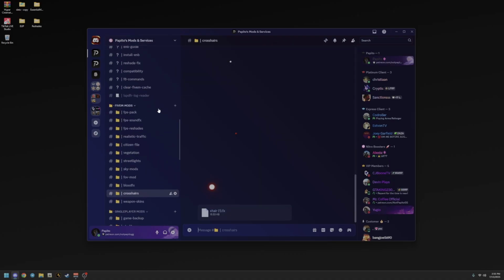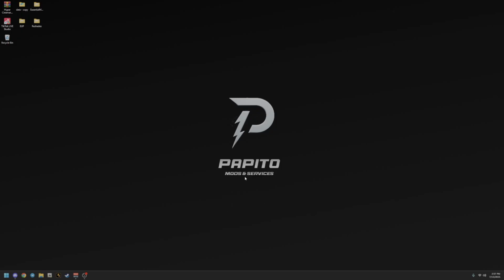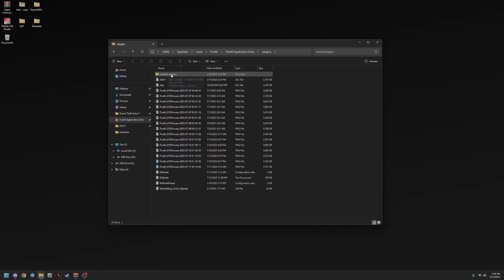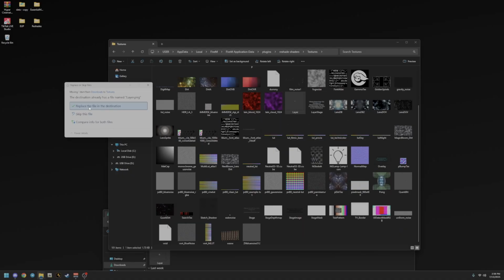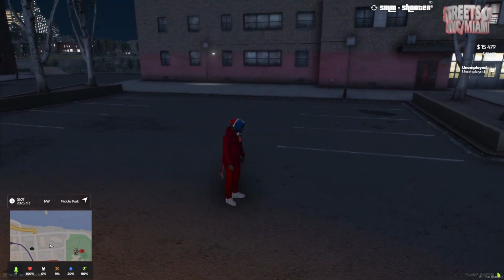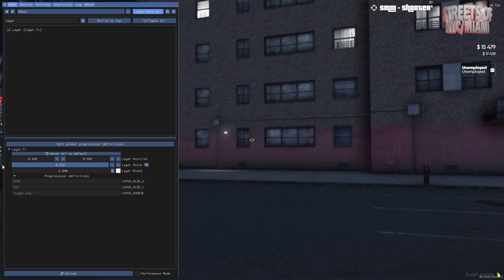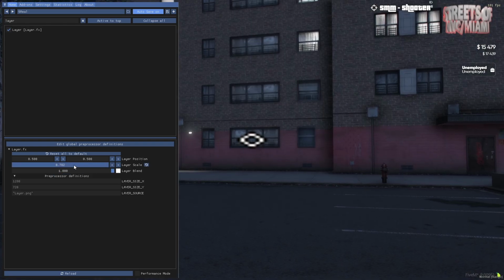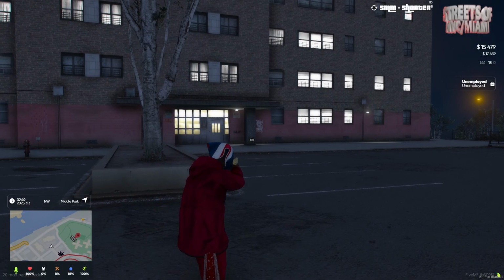How To Add Crosshairs For FiveM! — Step by Step Tutorial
Here's how to add custom crosshairs in FiveM with this step-by-step tutorial! Perfect for PvP, RP, and better aim. Easy method that works with any server and boosts your gameplay experience.

MicroATX Gaming PC
► Processor: Intel Core i5-14400
► Graphics Card: NVIDIA MSI GeForce RTX 3060 12GB
► Installed RAM: 32 GB
► Operating System: Windows 11 Pro